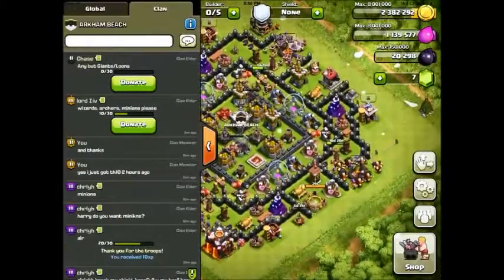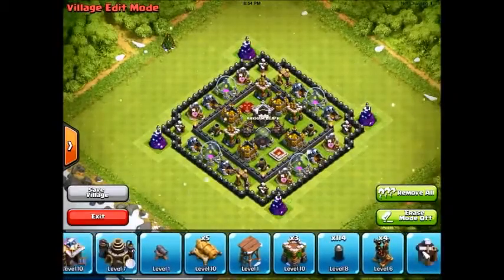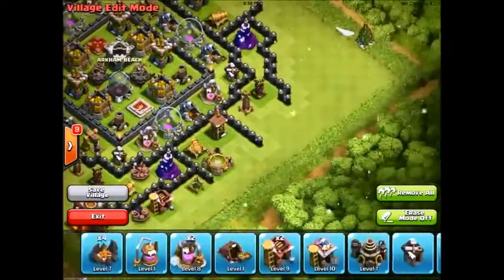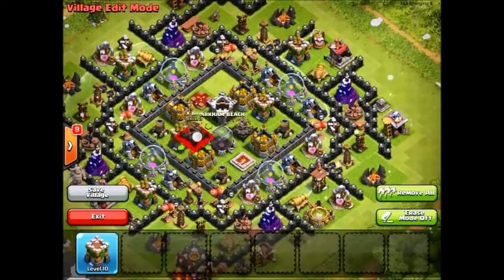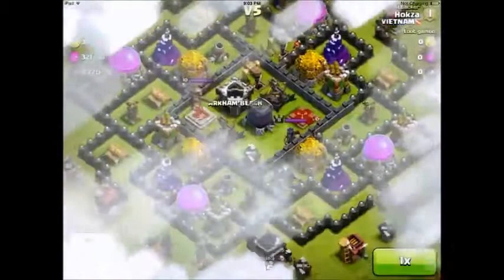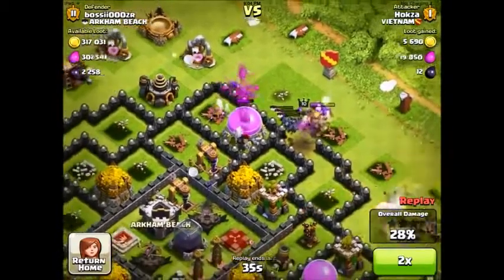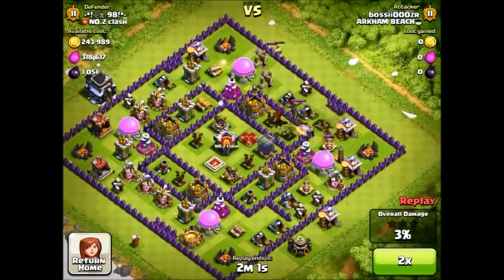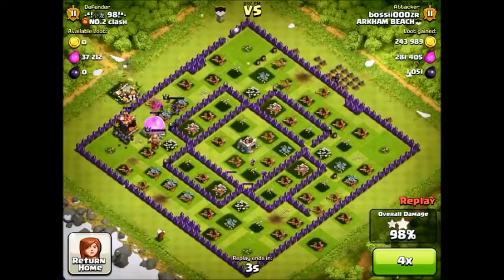Clash of Clans TH9 TH10 Farming Base Anti Hog Base 2014